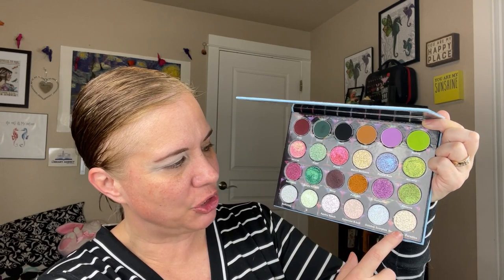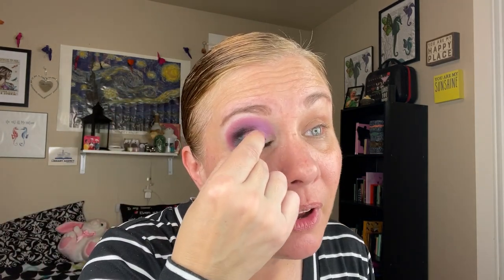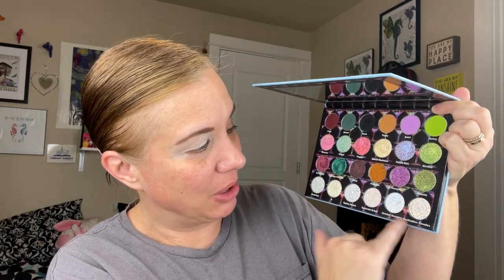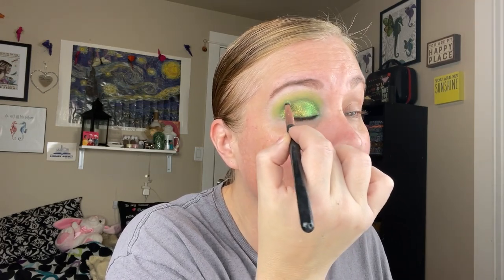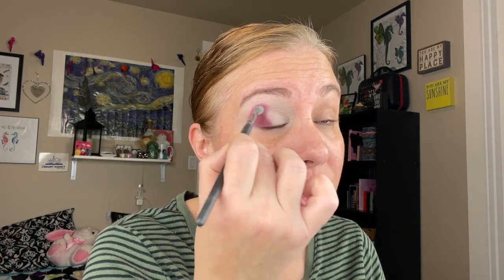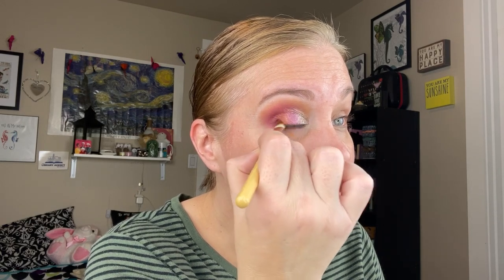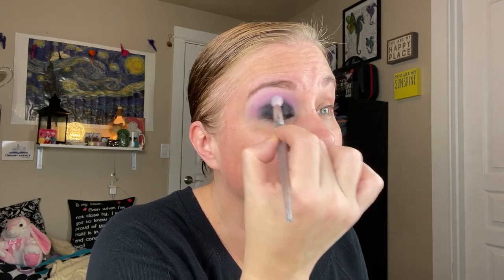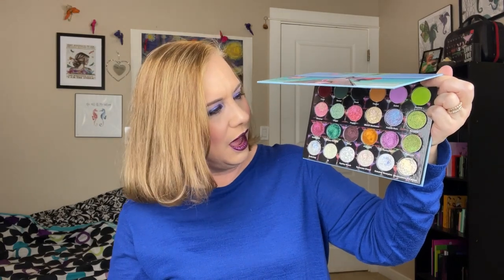Creating 4 looks with the NEW SAS x notyourbasicsteph Steph’s Pier palette!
Hey there!  In today's video I'm putting together 4 looks with the @madwitch12203 and @notyourbasicsteph Steph's Pier palette!!  I'm so excited to finally have it in my possession and to create looks with it.  This is such a beautiful, diverse, interesting and imaginative eyeshadow palette.  Full of gorgeous shades and formulas.  I'm so very happy and excited and so proud of my sister for having her very own palette.  She is so deserving of it!  And then some!  Let me know if you picked up this palette and what you think of it.  And let me know which look you like the best out of the 4 that I created in this video.

Thanks so much for taking time out of your day or night to watch this video.  It means the world to me!  I can't wait to see you again in my next video but in the meantime, take good care of yourself, be well, safe, happy!  LOTS OF LOVE!! XOXOXOXO